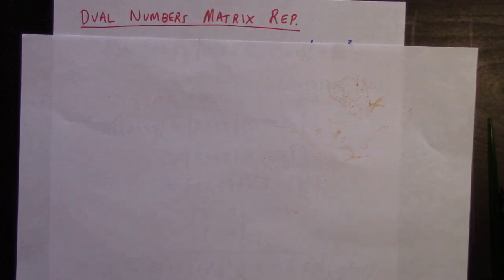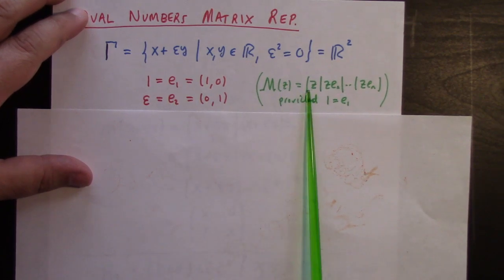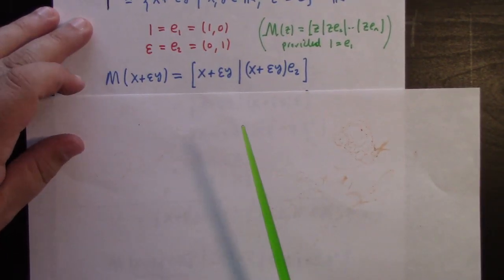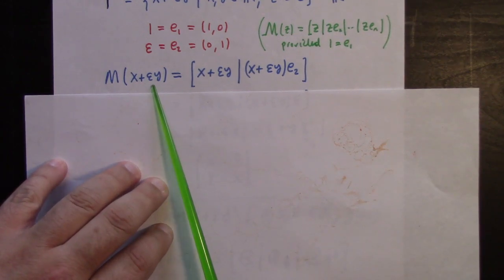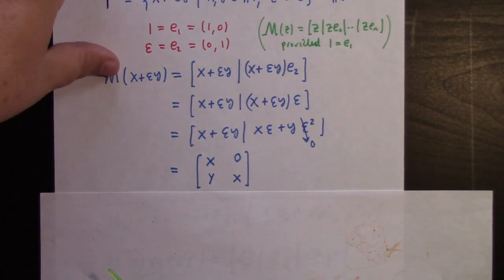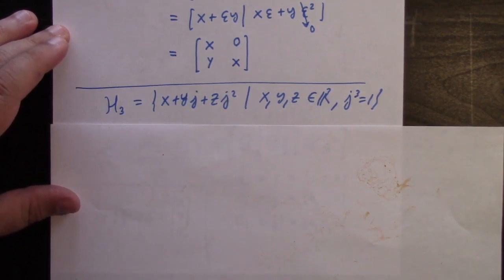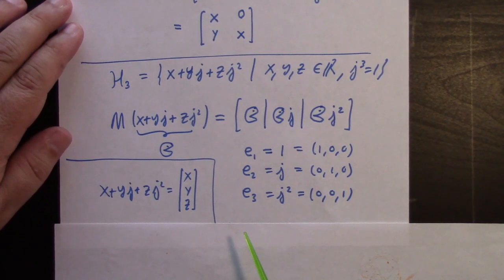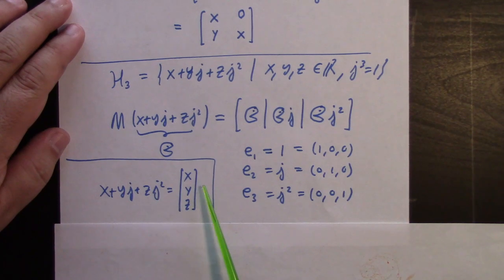Complex: matrix representative of dual number, advice on H3, 9-1-18